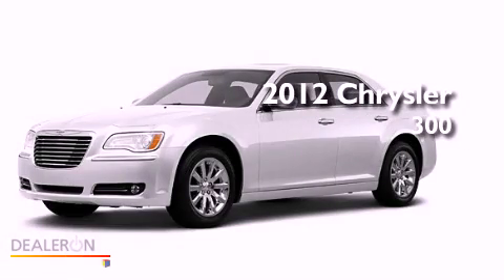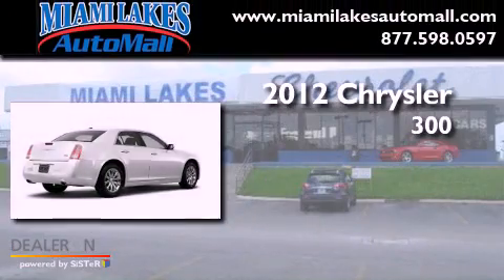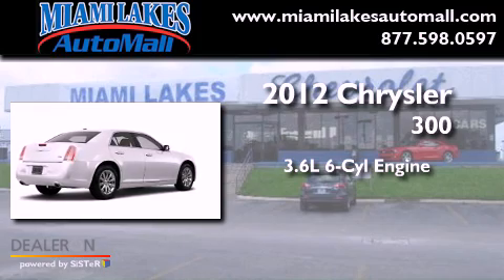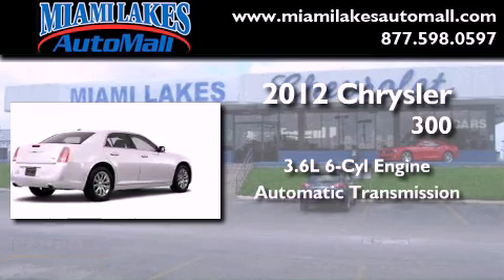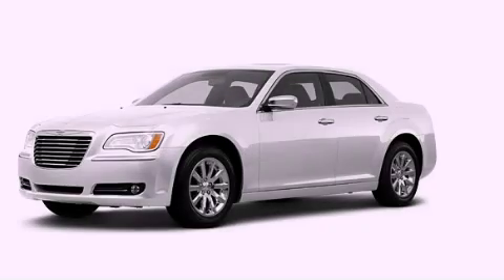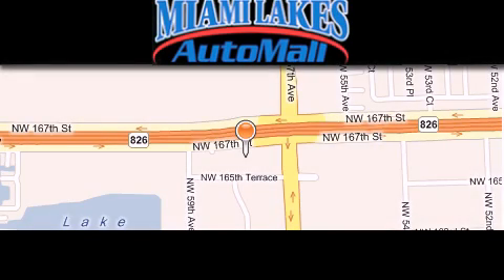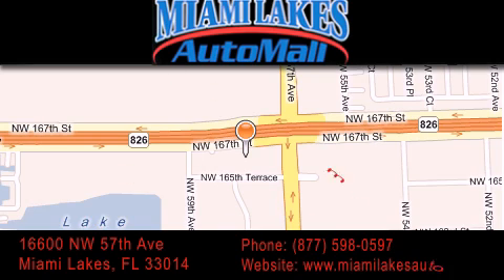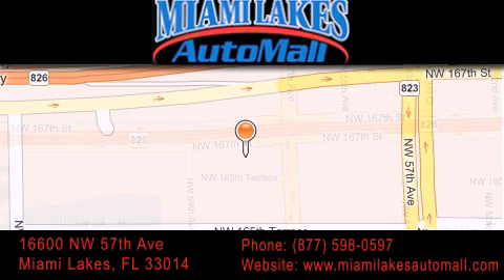2012 Chrysler 300 Miami Lakes FL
Year : 2012
 Make : Chrysler
 Model : 300
 Engine : 6 Cyl - 3.6L
 Trans . : Automatic
 Exterior : White
 Miles : 6

 Stock : J2H95020

 16600 NW 57th Ave.

 2012 Chrysler 300 Miami Lakes FL